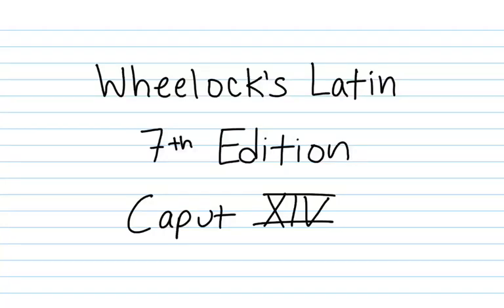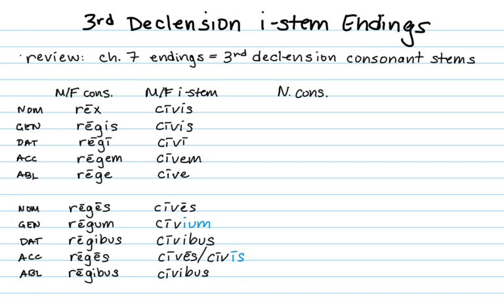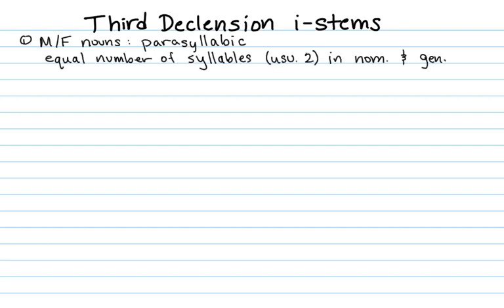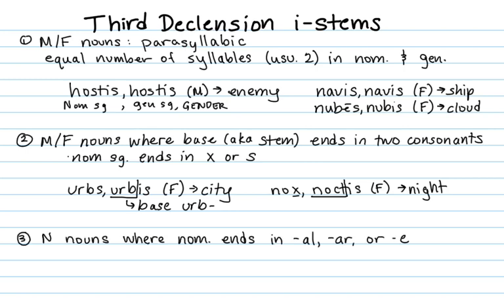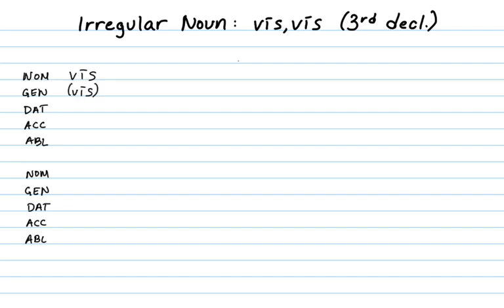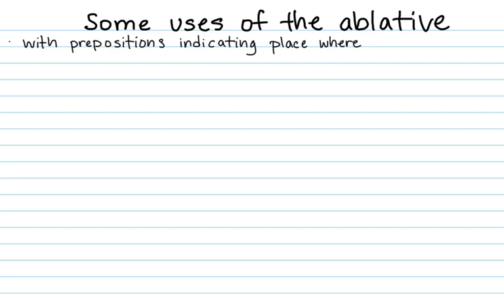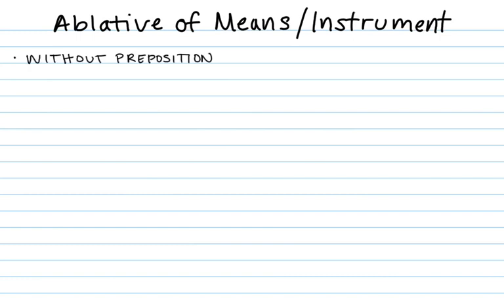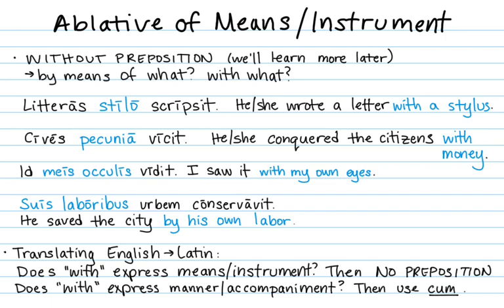Wheelock Chapter 14